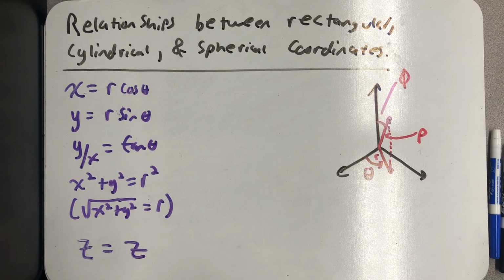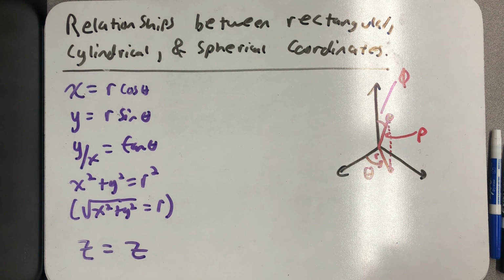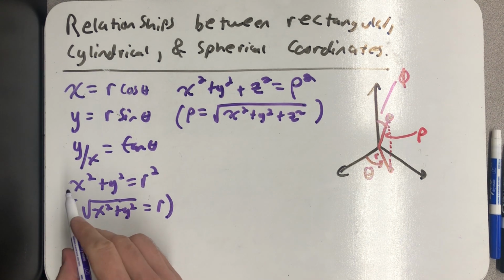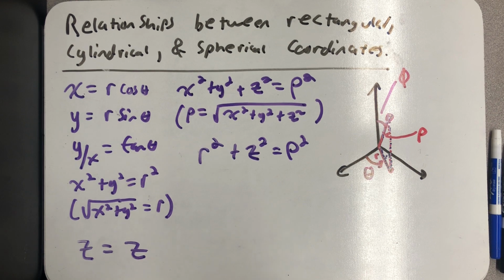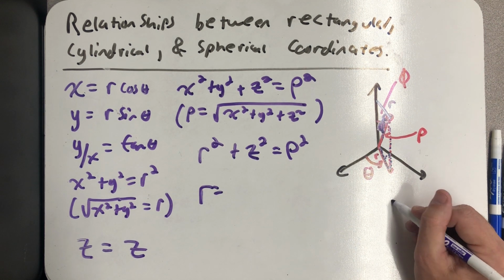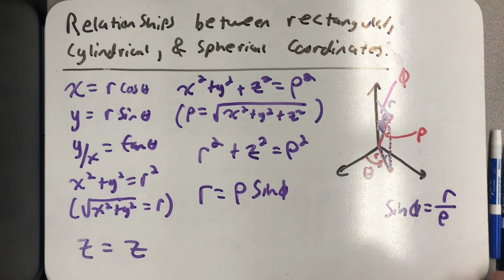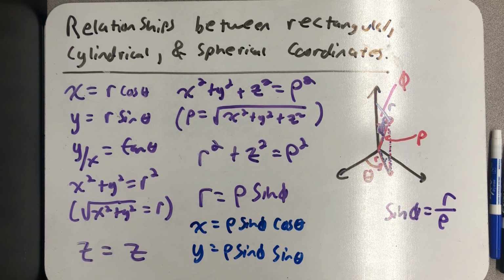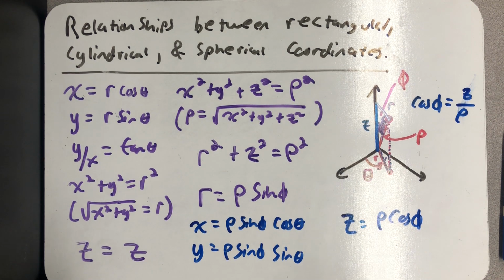Relationships between the coordinate systems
We discuss the relationships between rectangular, cylindrical, and spherical coordinates